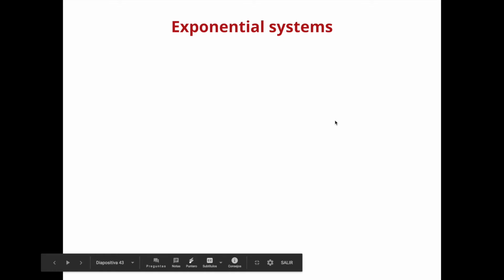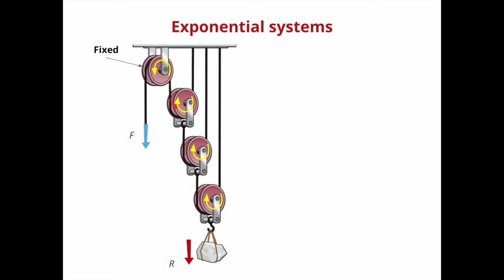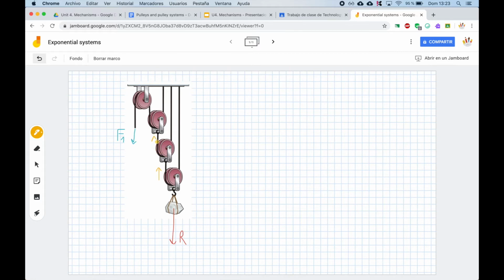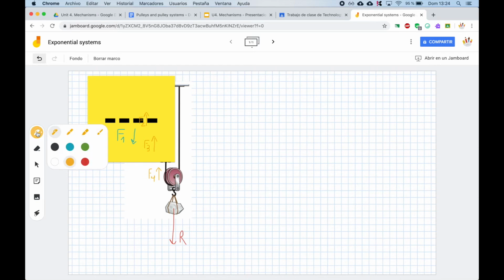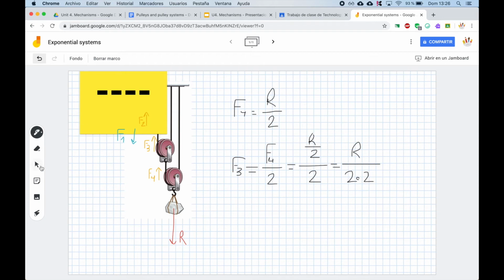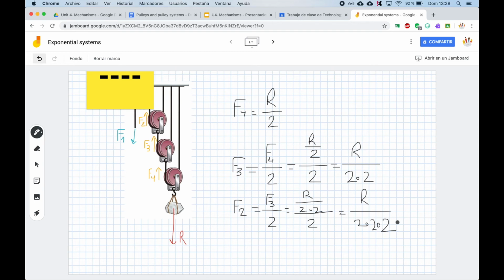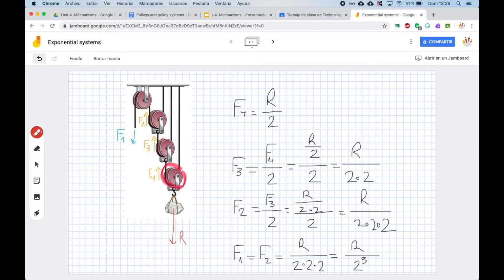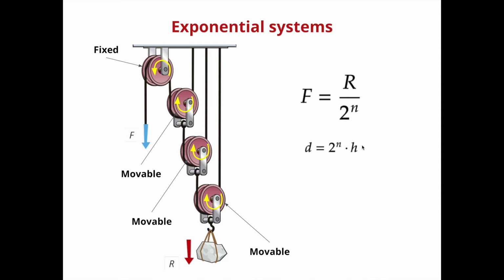Exponential pulley systems (Aparejos exponenciales o potenciales)